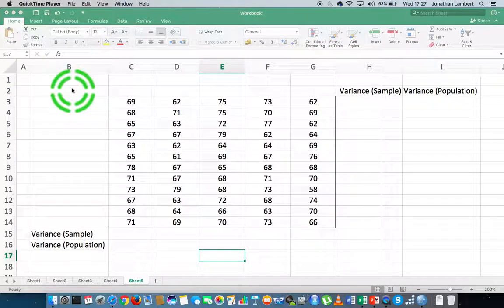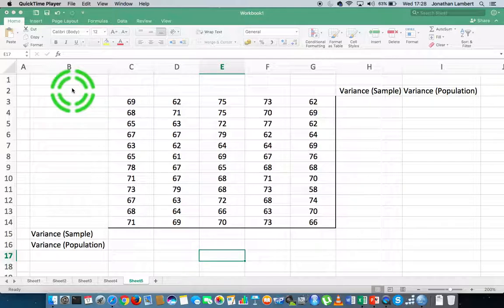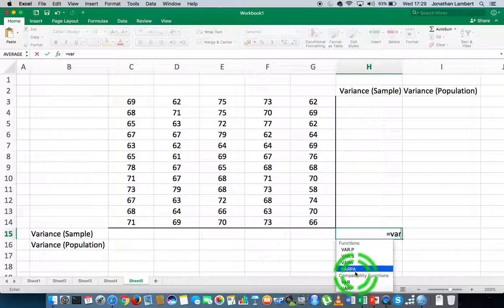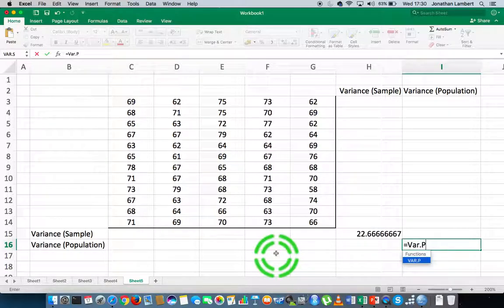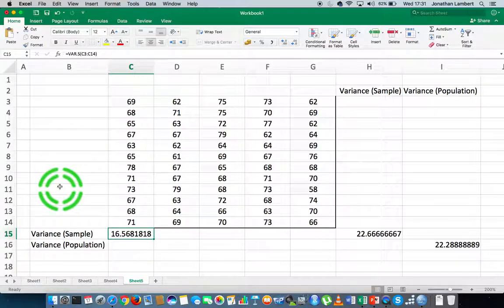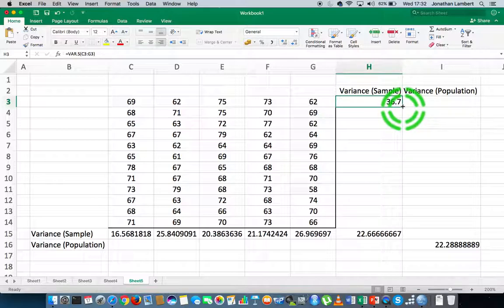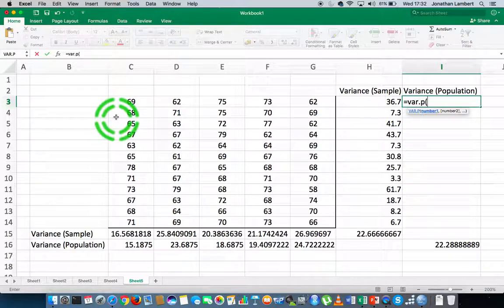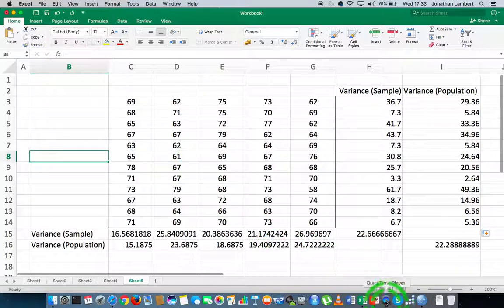Excel Basic: How to calculate the variance of a data set using the VAR function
This short video details how to calculate the variance of rows, columns, or a range of data values in Excel. In particular, we calculate both the Population Variance and the Sample Variance.